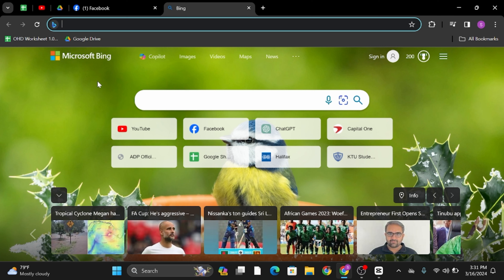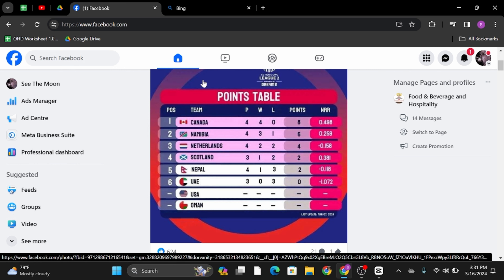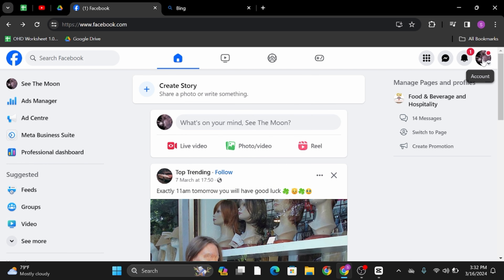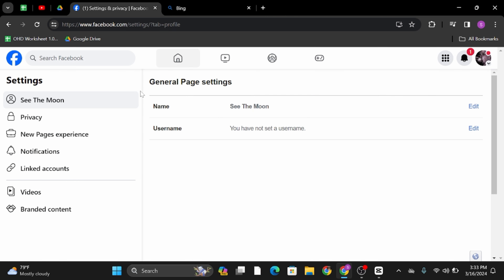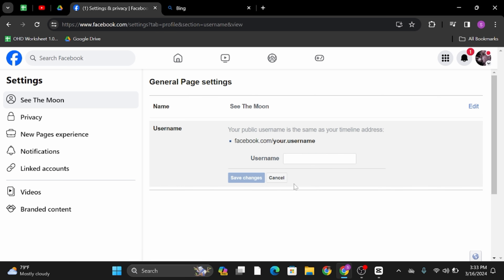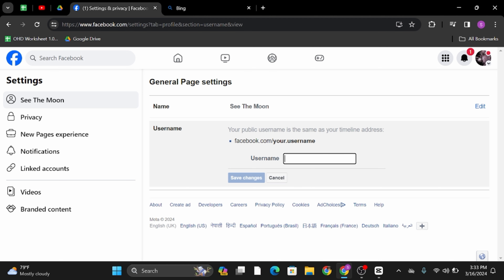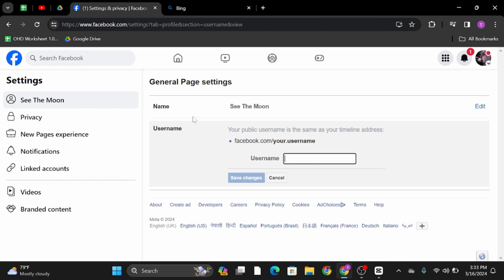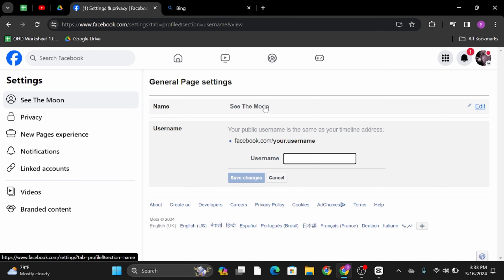How To Change Facebook Page & Business Page URL in 2024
Tutorial On How To Change Facebook Page & Business Page URL in 2024

👋 Welcome to Official Help Desk! In this video, we’ll guide you through the updated process of changing the URL for both your Facebook Page and Business Page in 2024. With the platform continually evolving, it’s crucial to know how to keep your social media presence aligned with your current brand or business identity, starting with your page URL.

In this tutorial, we'll provide you with a step-by-step guide on:

- Understanding Facebook’s latest guidelines and requirements for changing page URLs in 2024.
- Detailed instructions on how to access and modify the URL settings for your Facebook and Business pages.
- Tips for selecting an effective and memorable URL that represents your brand or business.
- Advice on notifying followers and updating your marketing materials after changing your URL.

📱 Timestamps:

0:00 - Introduction
0:05 - Overview of Facebook’s URL Change Guidelines
0:15 - Steps to Change Your Page URL
0:30 - Tips for Choosing and Updating Your New URL

Feel free to adapt this description to better fit your channel's style and the preferences of your audience!